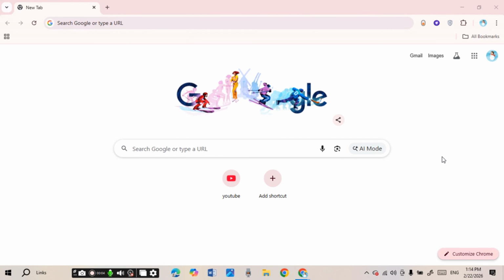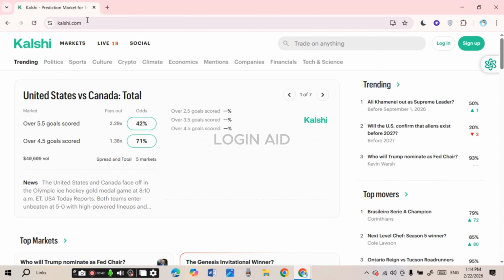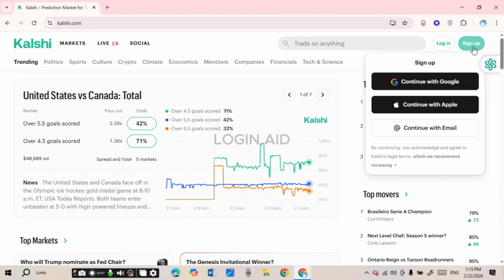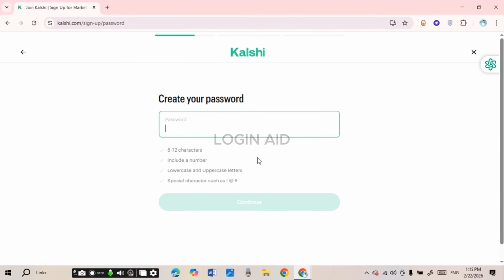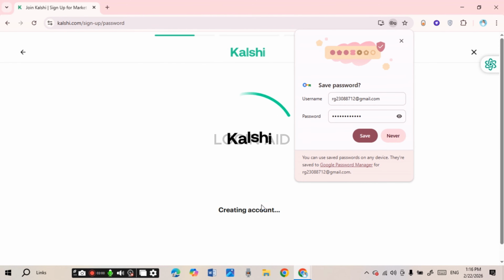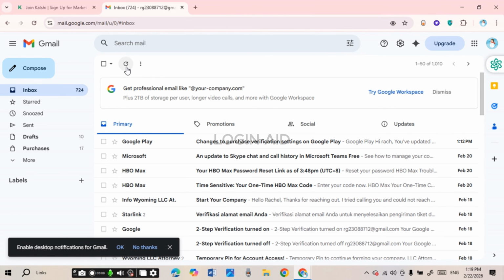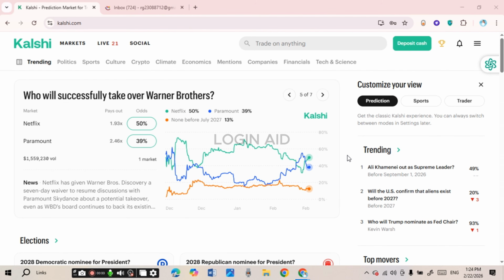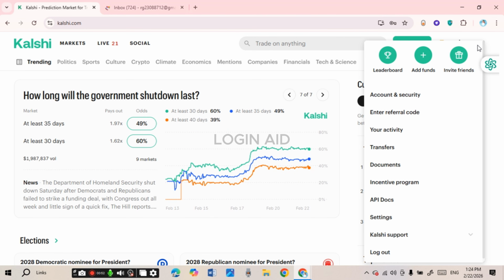How To Create Kalshi Account | Sign Up For Kalshi 2026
This tutorial explains the full registration process, including creating login credentials, verifying your account, and setting up basic security features like two-factor authentication. You’ll also learn how to prepare your account for funding and explore prediction markets after registration.